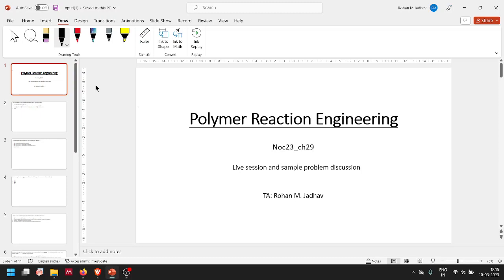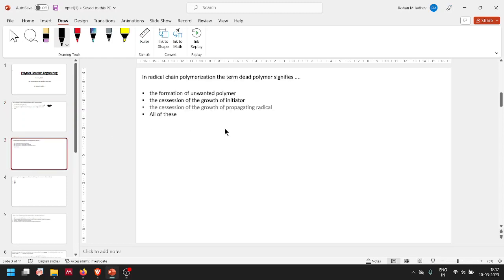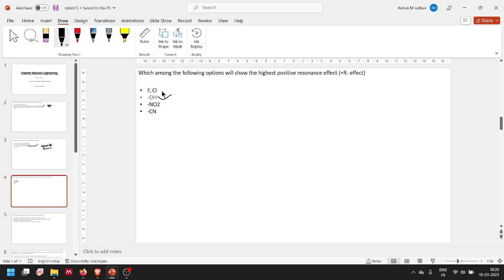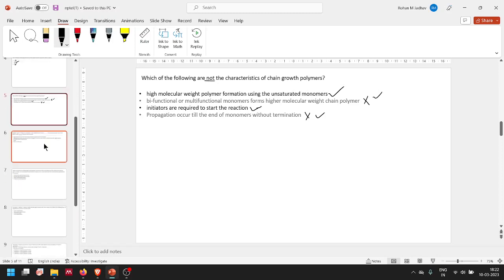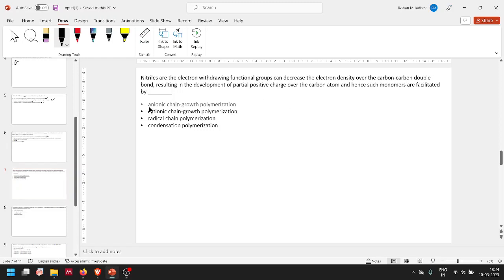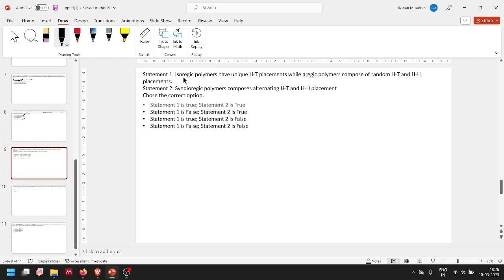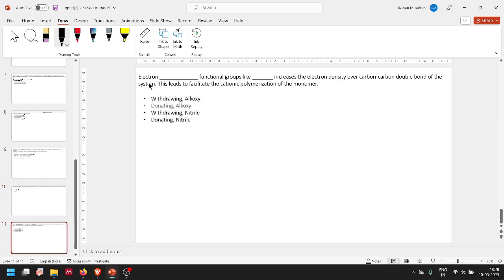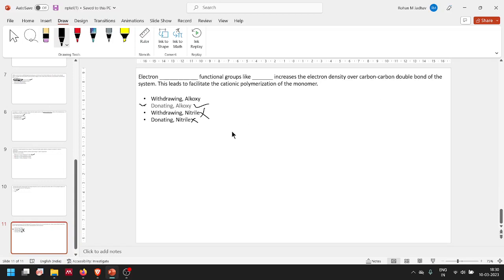polymer reaction engineering live session 6-noc23 ch29